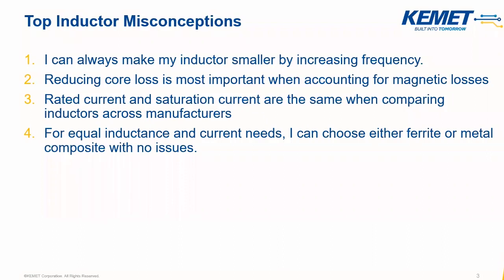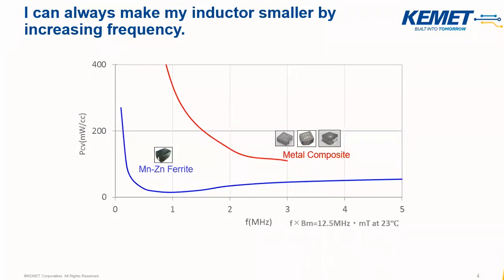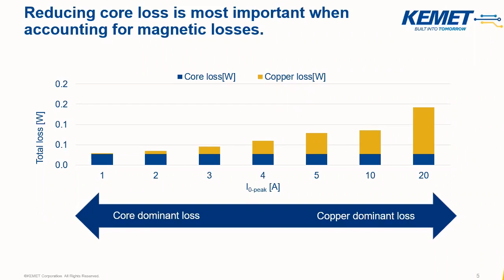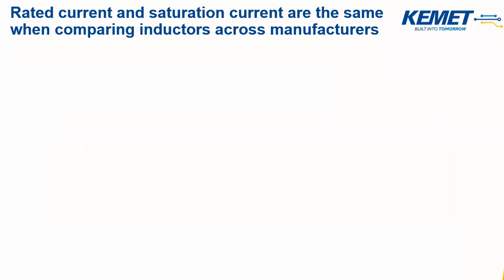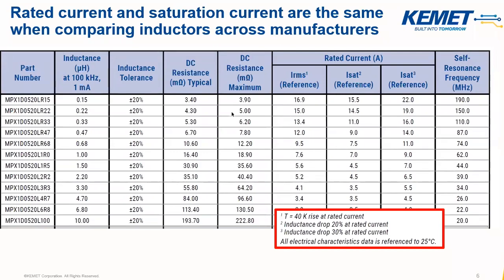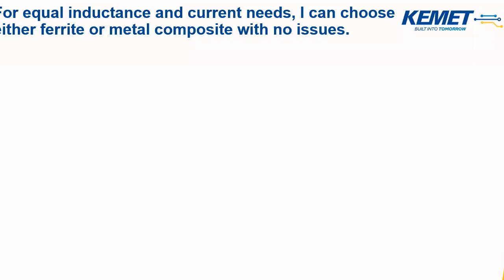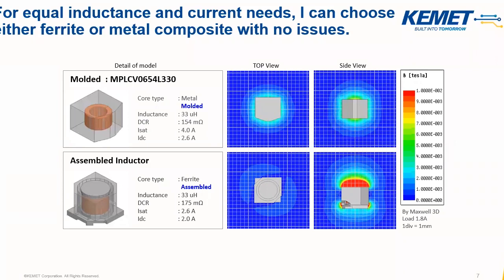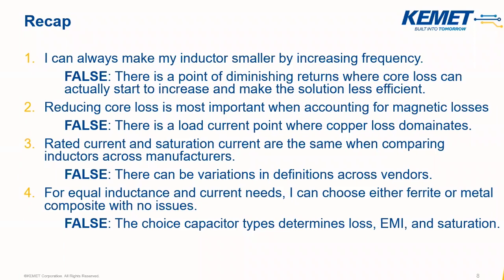KEMET Webinar | Dispelling Inductor Myths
The apparent simplicity of inductors is acutely counterbalanced by the complexity of the science and physics that underlay their operation. As such many misconceptions have been propagated about inductors.

In this webinar, KEMET's Peter Blais (Sr. Director of Application Engineering), Derick Stevens (Field Application Engineer), and Wilmer Companioni (Sr. Technical Marketing Manager) discuss some of those myths and the truth behind them.